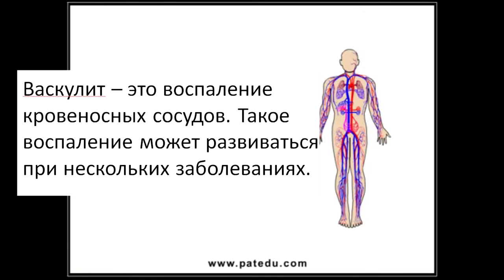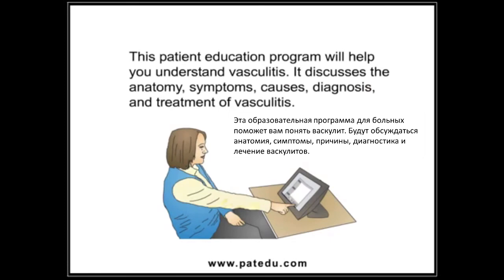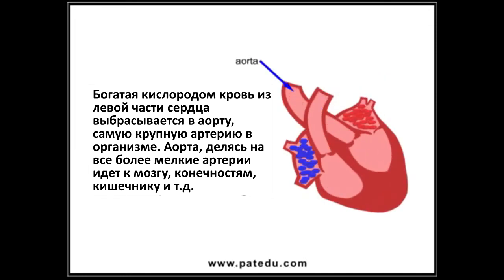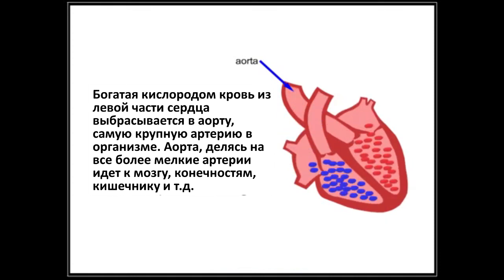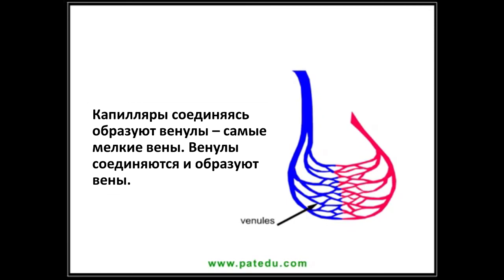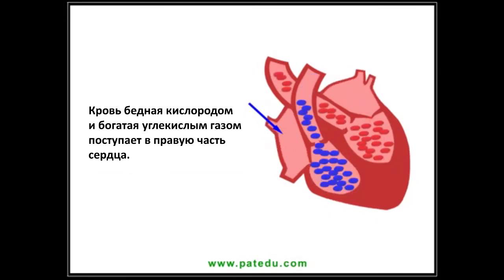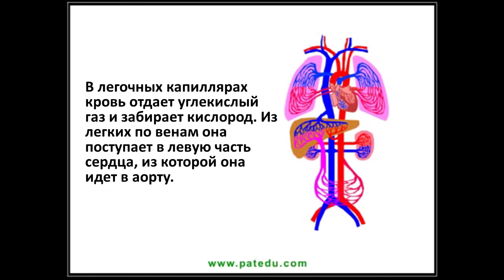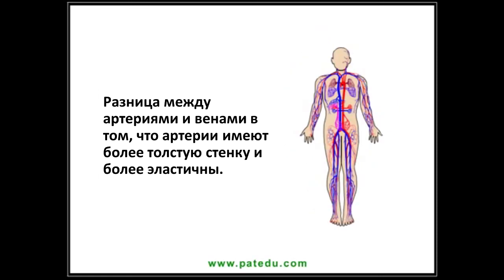ВШБВ ПОДЦ васкулит. Что такое васкулит?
Виртуальная школа для больных с васкулитами.
М.Н.Валивач, Павлодарский областной диагностический центр. Для больных васкулитами рекомендуется знакомится с уроками в следующем порядке. Вначале обязательно темы:
Пурпура Шенлейна-Геноха.У нас нет отдельного занятия. Это васкулит с картиной похожей на гиперчувствительный васкулит, но имеющий два отличия. (1) Он чаще развивается у детей. (2) При гиперчувствительном васкулитеиммунофлюоресценция обнаруживает отложение в сосудах иммуноглобулинов Джи и М, а при пурпуре Шенлейна-Геноха – отложение иммуноглобулина А.  Посмотрите занятияПричины васкулитовиГиперчувствительный васкулит.
Криоглобулинемическийвасулит. У нас нет занятия на эту тему. Криоглобулинемическийваскулит- это особый вариант гиперчувствительного васкулита. В чем его особость вы узнаете из занятия Причины васкулитов, а проявления можно узнать из занятия Гиперчувствительный васкулит.
Синдром (болезнь) Кавасаки. Занятия нет, так как мы не работаем с этой детской болезнью. Мы может рекомендовать видео